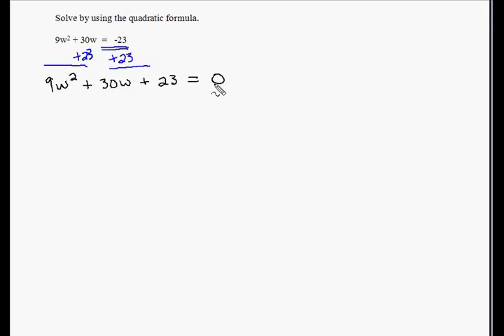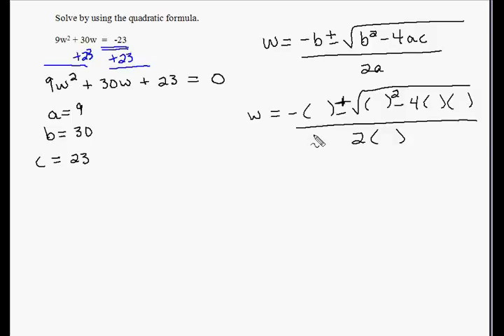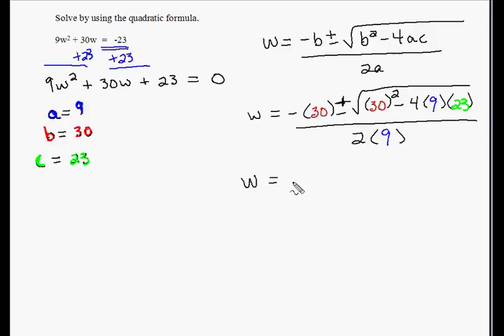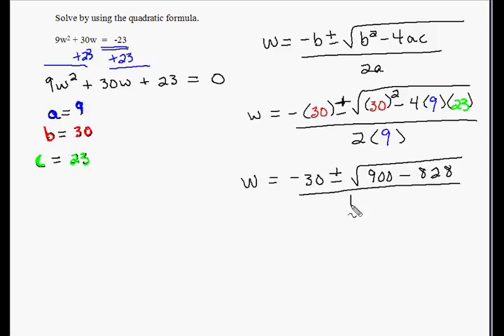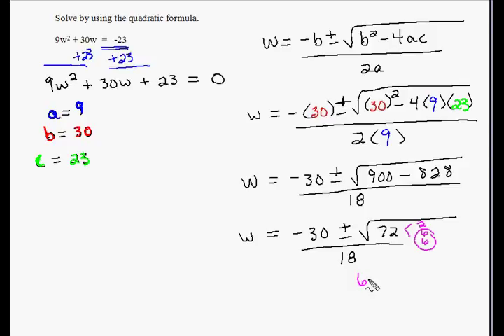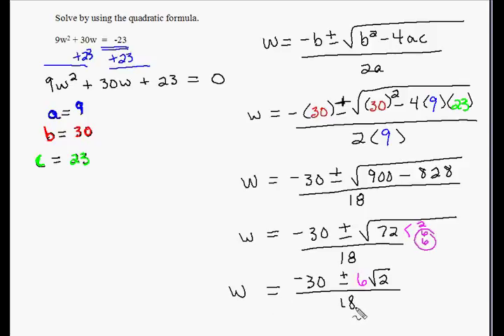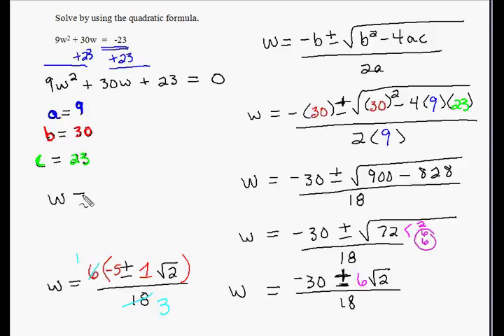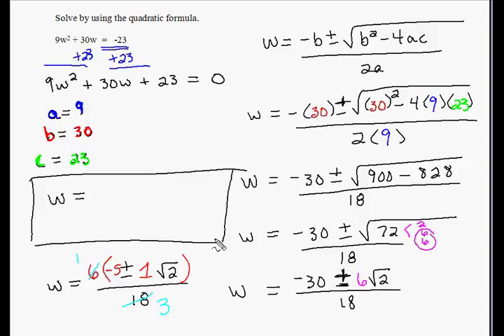38c Solving using the Quadratic Formula example 3